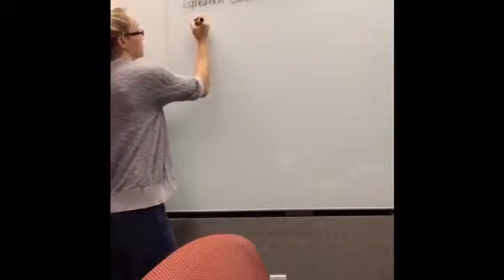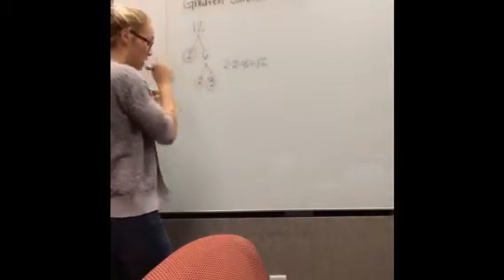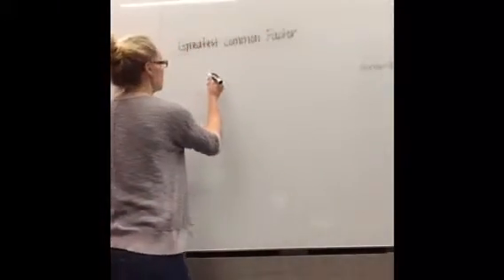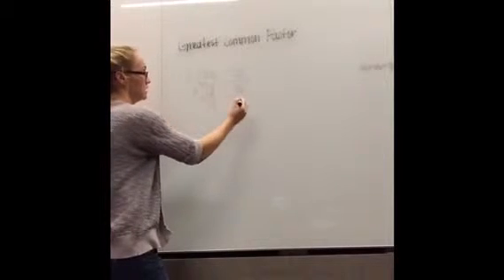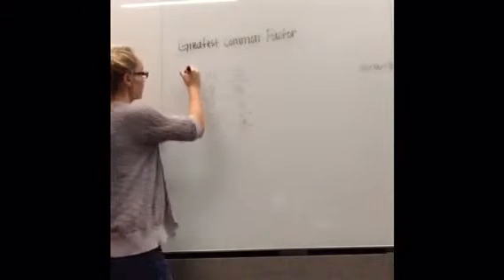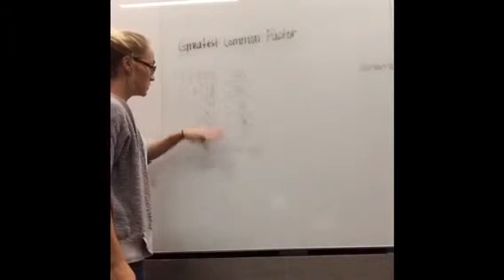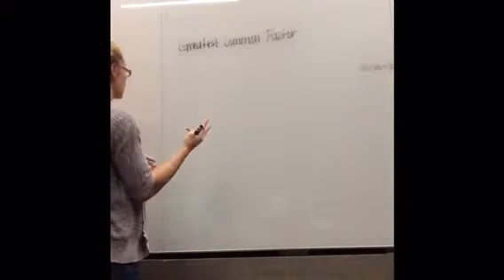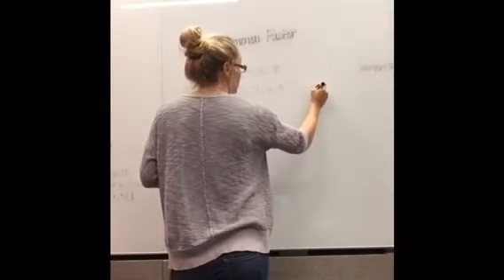Greatest Common Factor